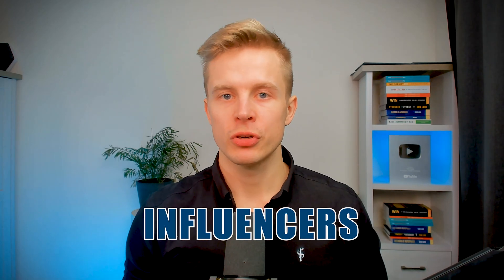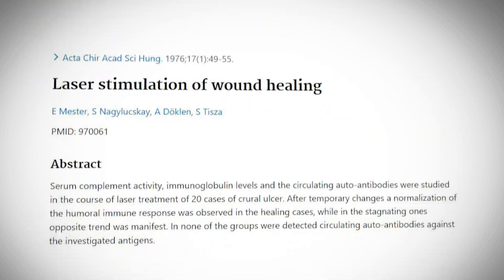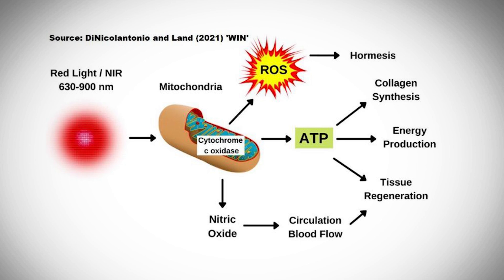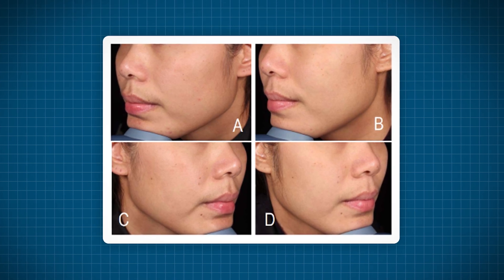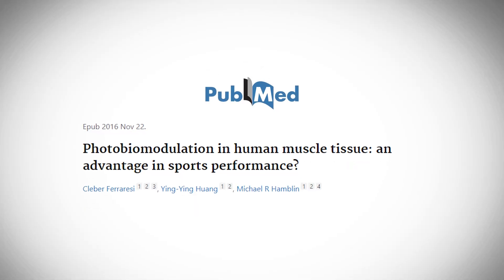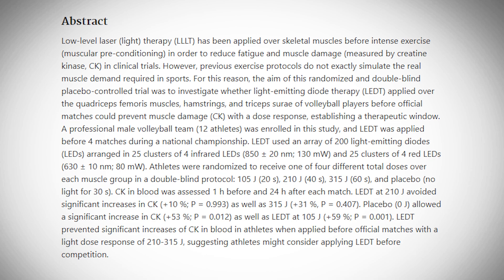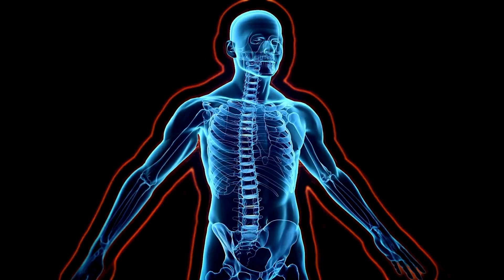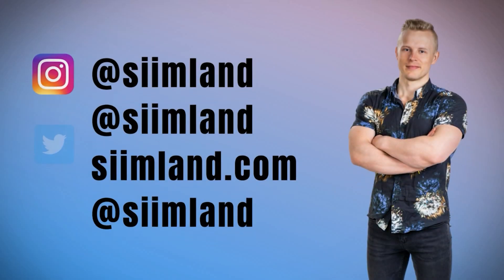Does Red Light Therapy Work - Science Explained